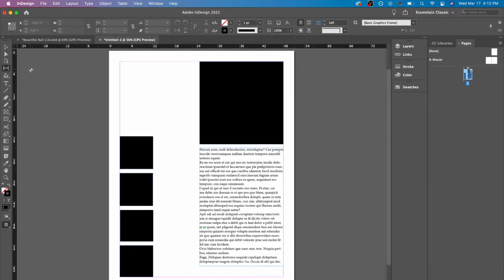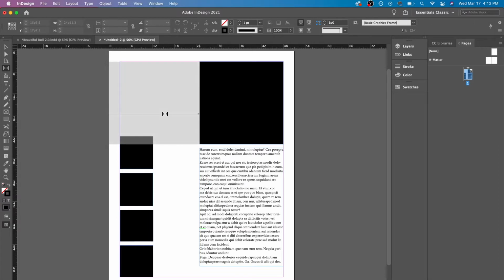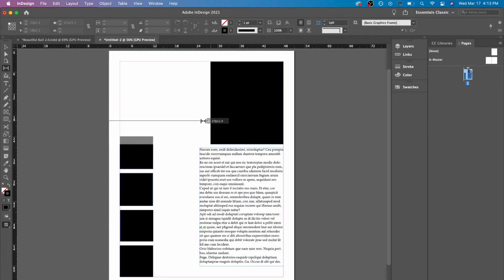How to use the gap tool Indesign for beginners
Hope you enjoyed the video! Here Is The Best Design Book I've Ever Read 📕 Learning InDesign is no joke. Trust me, I was in the same shoes as you searching up 'Indesign tutorials for beginners'. I kept finding the same videos about layout design, adobe indesign tutorial (but from years ago)!

I have been learning graphic design since middle school. I wouldn't say I know everything beucase I am still learning just like you. But what I can say is there is no such thing as too much information as long as you act from it. If you want more indesign tutorials about the tools, layout, and settings.

Also don't hesitate to put in the comments what videos you would like to see!